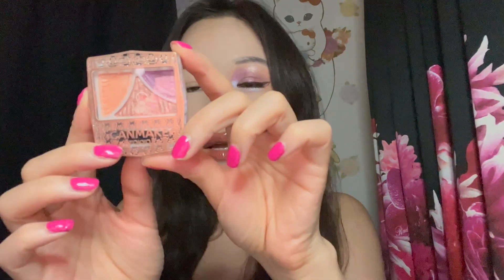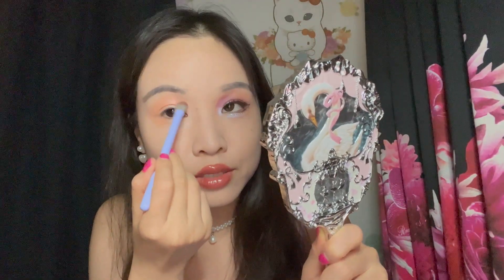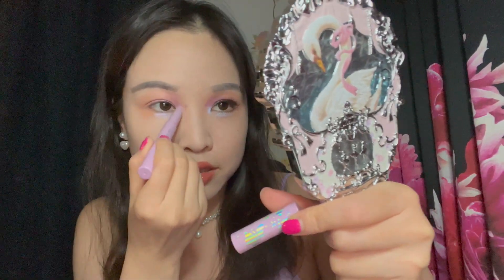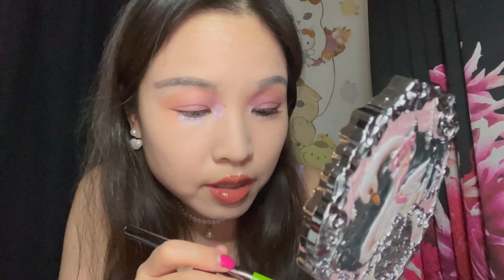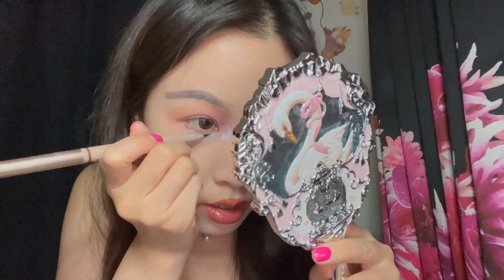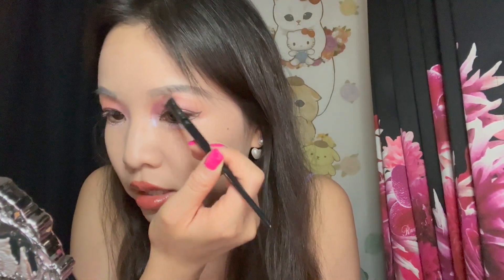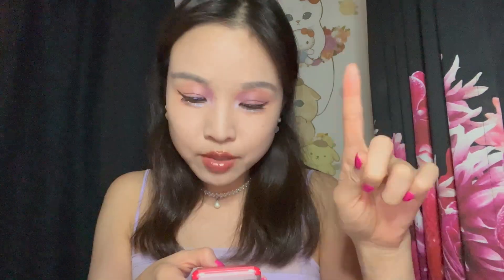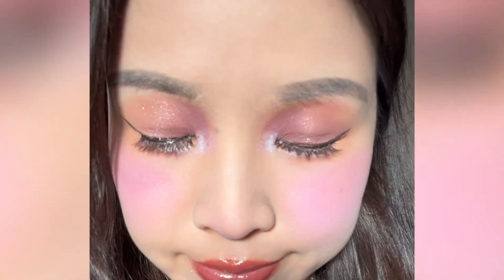spring douyin lewk 💜🧡 (Canmake Juicy Pure Eyes 15, Fab Fig ベストエバーシャインチーク)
1. Canmake Juicy Pure Eyes 15 Sunset Kiss (Ltd Ed)
2. Canmake Juicy Pure Eyes original
3. Canmake Plumpuku Coordinate Eyes
4. Opera Mylash Advanced Mascara

💡 P R O T I P: Watch the video at 1.5x speed to save time. 😬